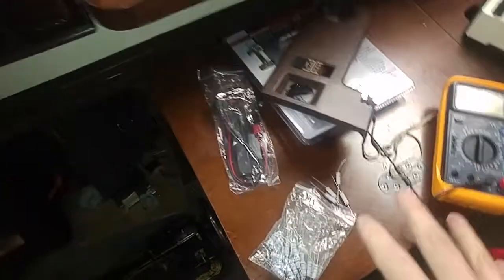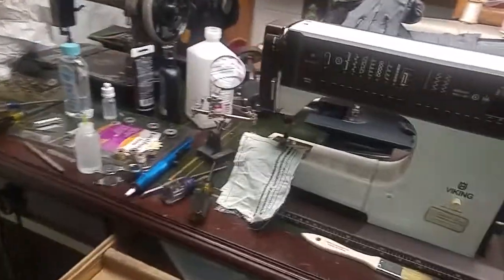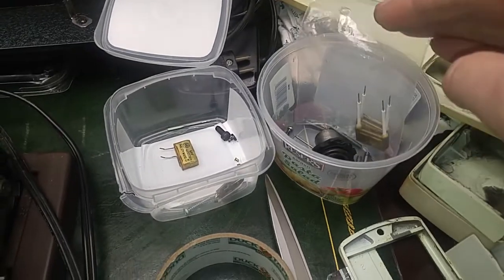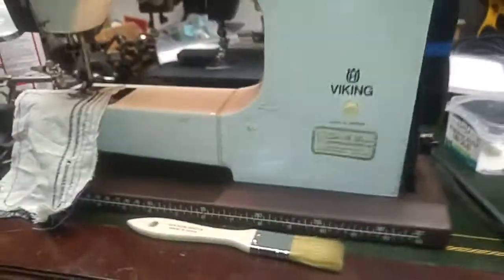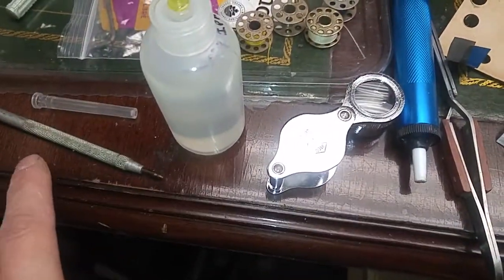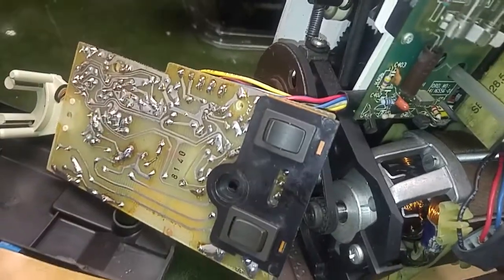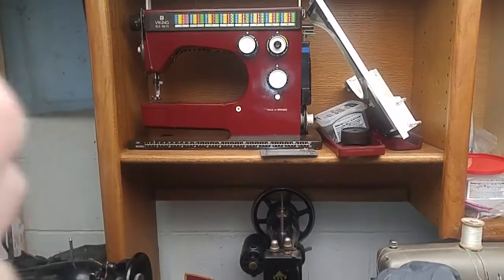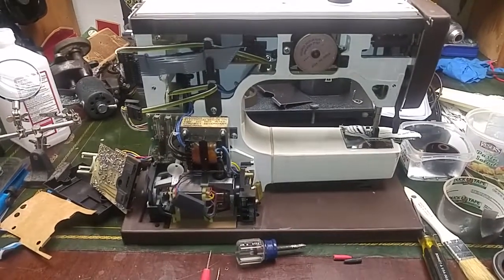Rescue - Viking 6690 Update 5: 0.1uF RIFA and x2 - 2W 75kΩ Resistors Replaced. Motor not Stitching?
Continued to: